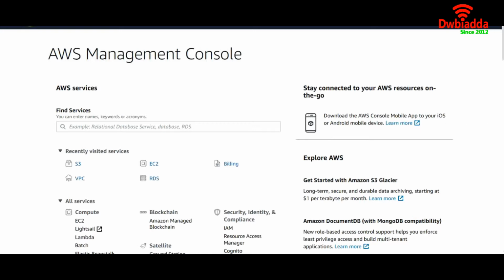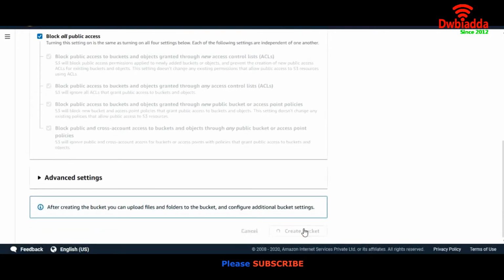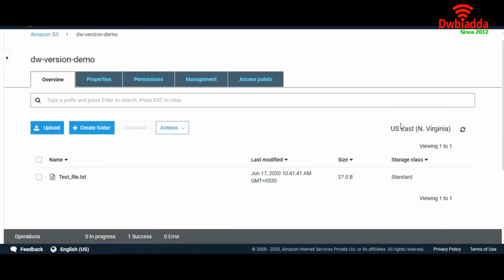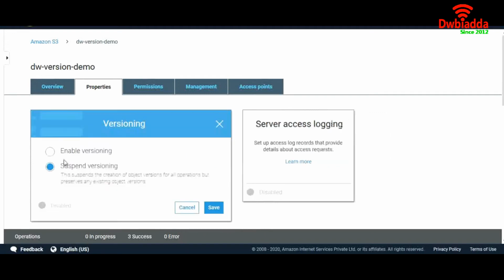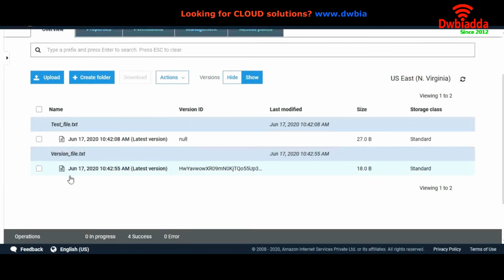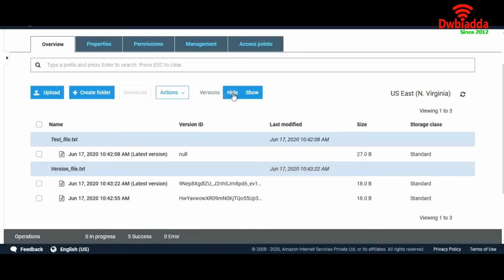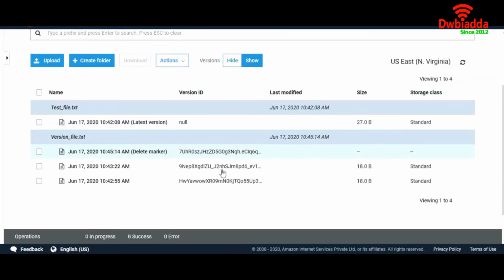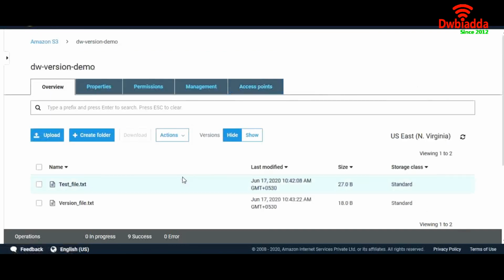Learn basics of versioning in aws s3 in 5 mins | Aws sysops tutorial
Welcome to DWBIADDA's AWS sysops or administrator tutorial for beginners,as part of this lecture we will see,Learn basics of versioning in aws s3 in 5 mins